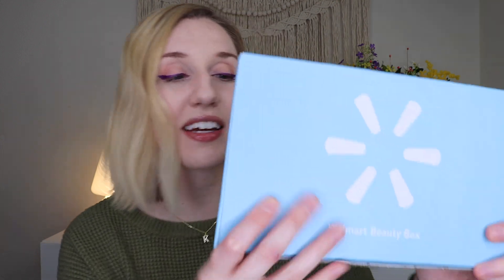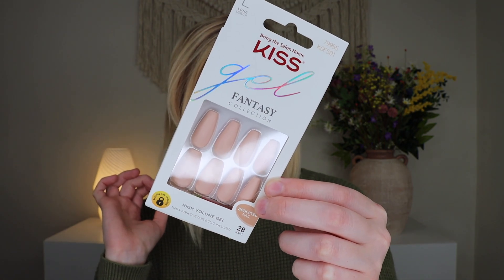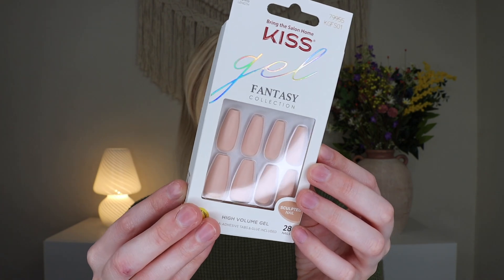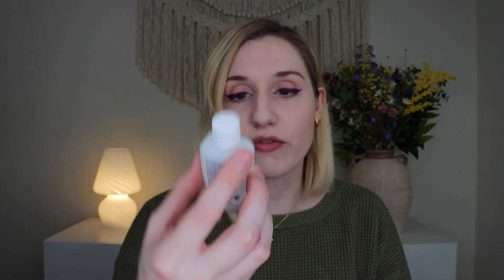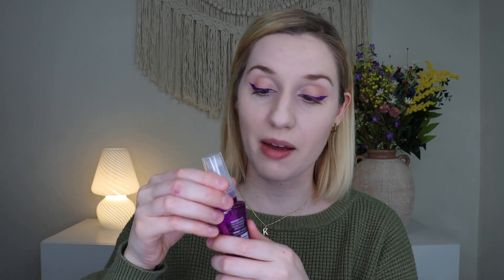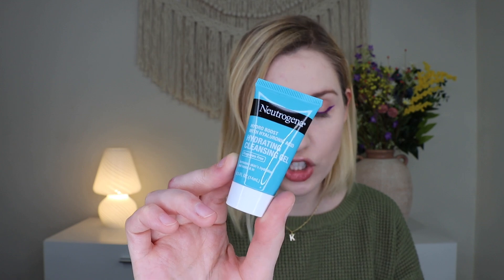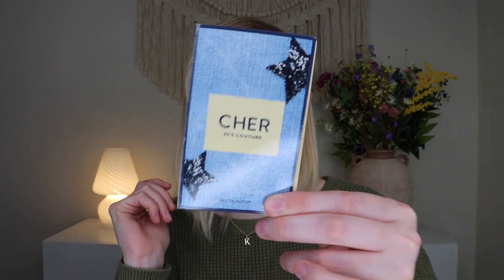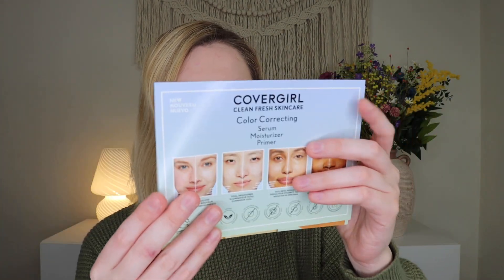Walmart Beauty Box | Spring 2023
Makeup I am wearing:
-Drip N Diamonds: Liquid Linder (Purple)
-MAKE: Serum Balm (Nude Nova)